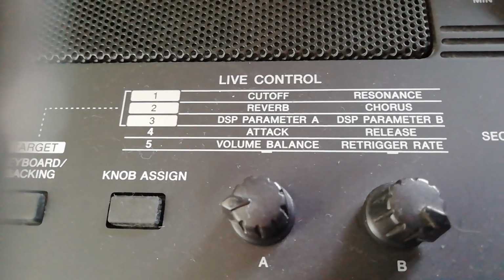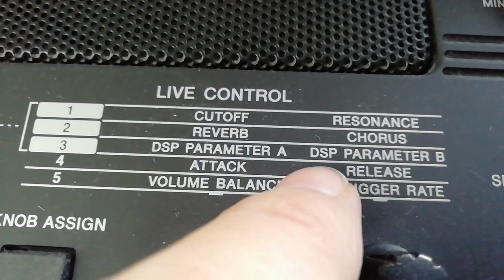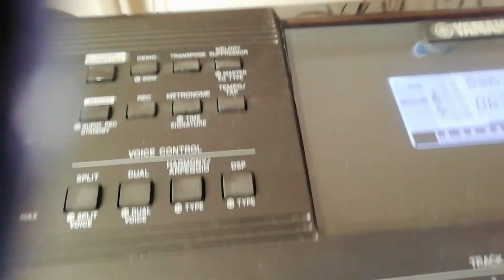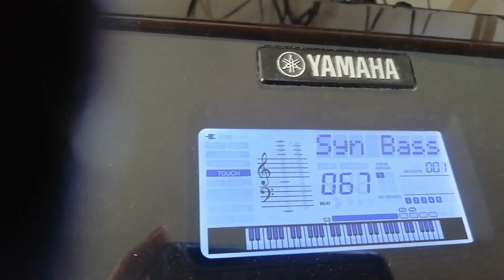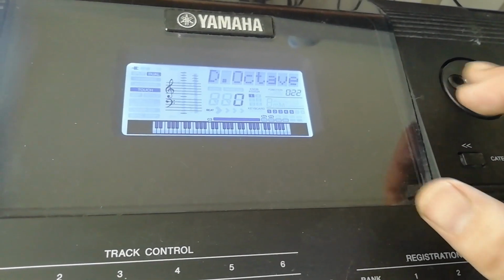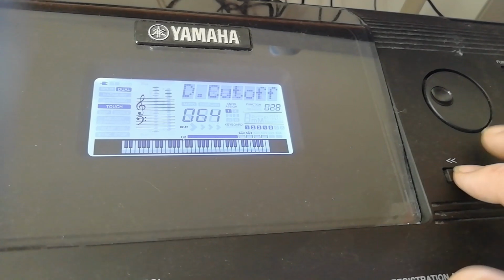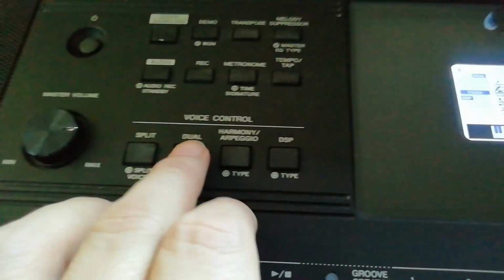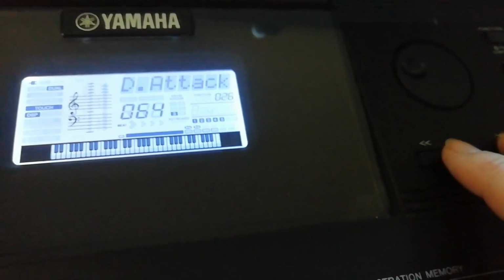Yamaha PSR-E463 - DSP Effects and Dual Voices of the Keyboard - (Review/Tutorial)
Tutorial or Demo of the Yamaha PSR-E463 Keyboad. Specially the DSP Effects and the effect section this Keyboard provides.
🎹 Yamaha PSR-E373
🎹 Yamaha PSR-E463